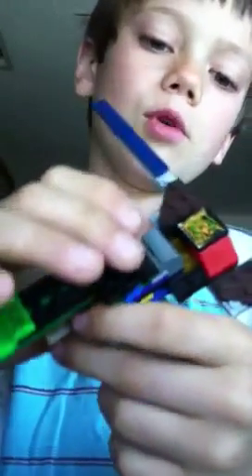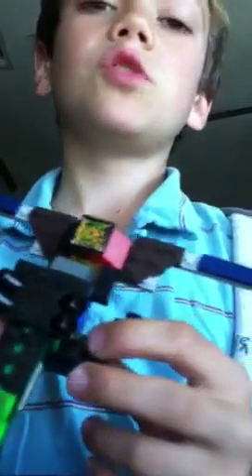Ninjago Lego ideas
My creations!                              Legos ninjago